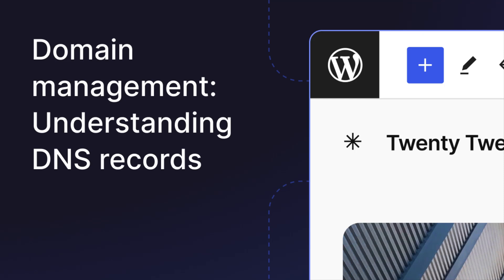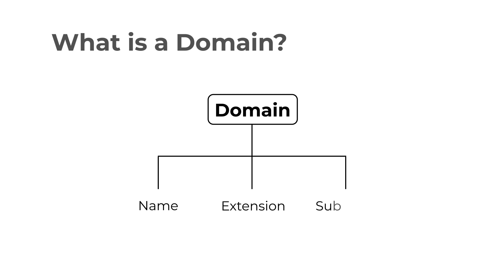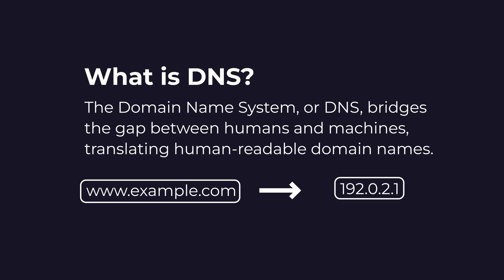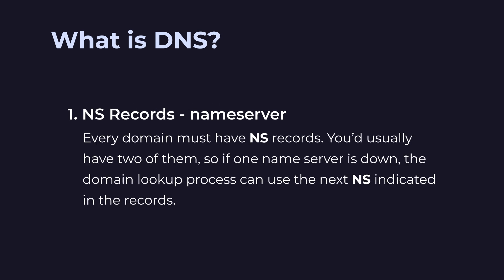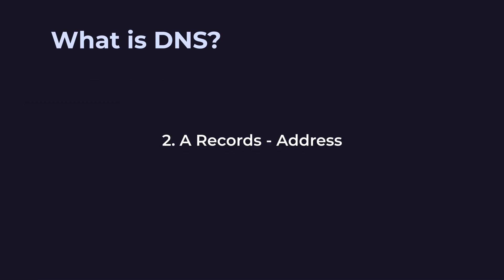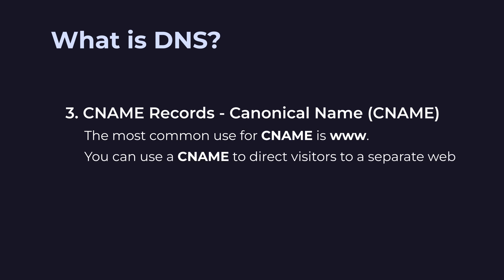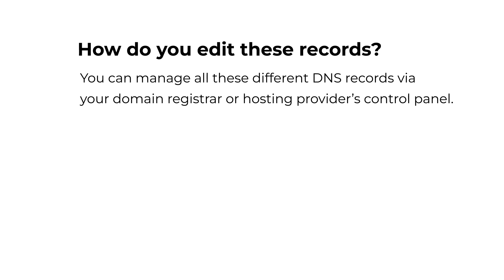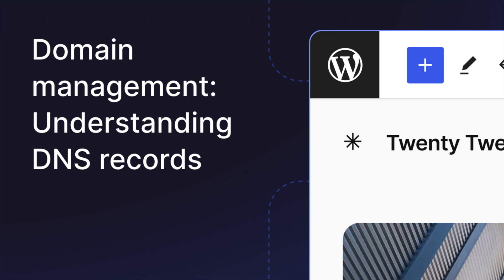Domain management: Understanding DNS records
This lesson will teach us about domains and the Domain Name System (DNS). You'll learn what a domain is and how DNS records function to connect your domain name with your hosting provider's IP address. We'll guide you through editing DNS settings and explain the concept of DNS propagation, including how long it typically takes for changes to take effect.

00:00 Introduction
00:31 Domains
1:32 DNS
2:36 NS records
3:56 A records
4:26 CNAME records
5:05 MX records
5:29 TXT records
5:49 Editing records

Script: Ronny Shani
Narrator: Wes Theron
Video editing: Ervan Yuffrizal